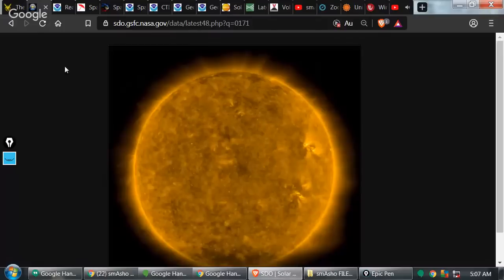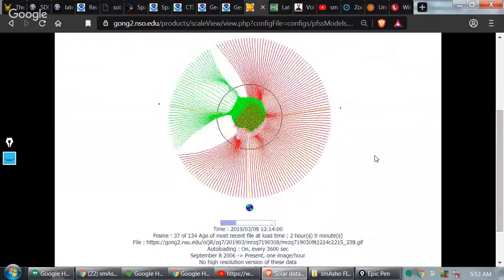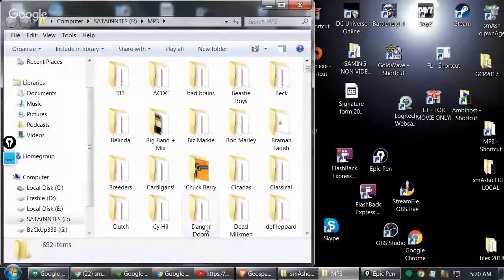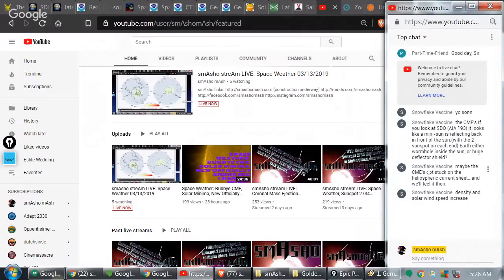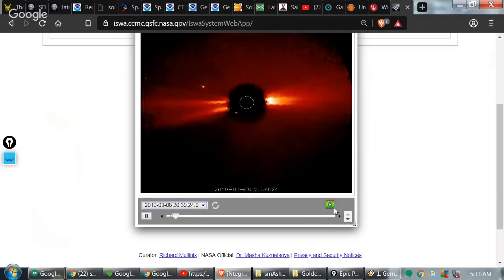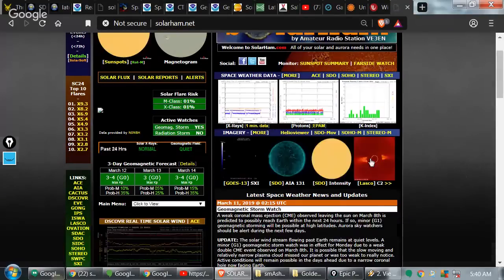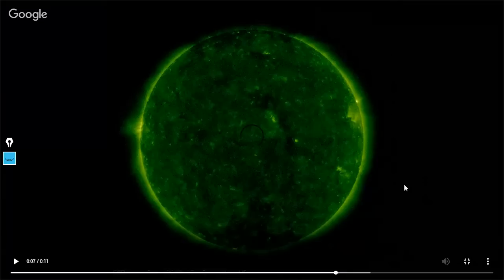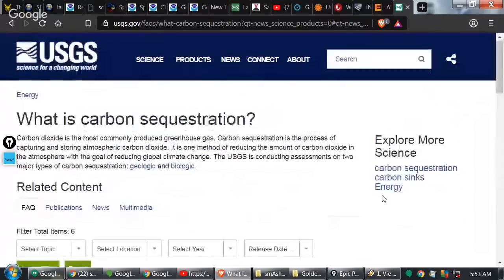smAsho streAm LIVE: Space Weather 03/13/2019, More Plasma INCOMING, Otherwise Weak Solar Activity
(LOBBY AGAINST THIS NONSENSE!  THIS IS ONE OF THE MOST RAGE INSPIRING 'SCIENCE' PROJECTS IN HUMAN HISTORY.  TELL YOUR STATE, LOCAL and NATIONAL LEGISLATORS TO END THIS 'PROGRAM')